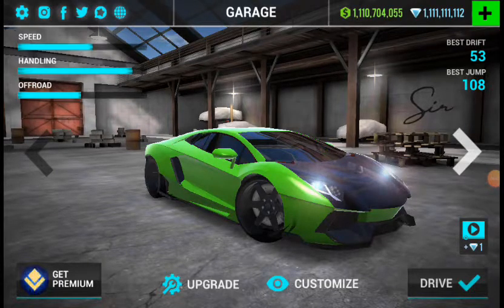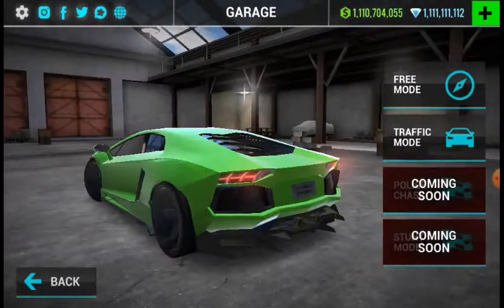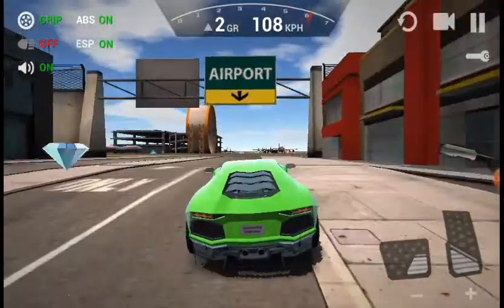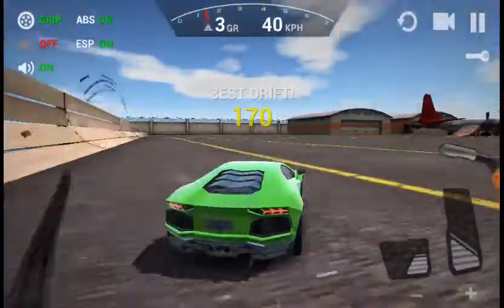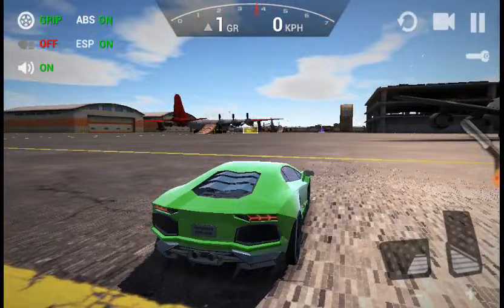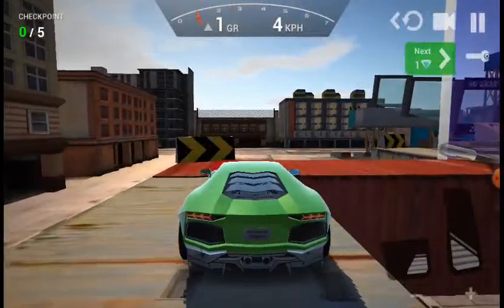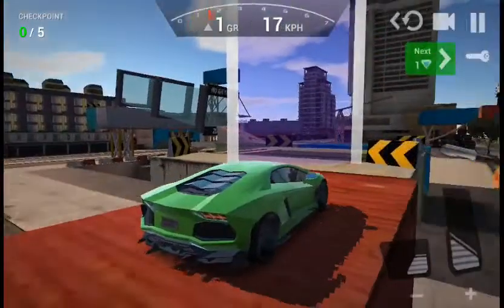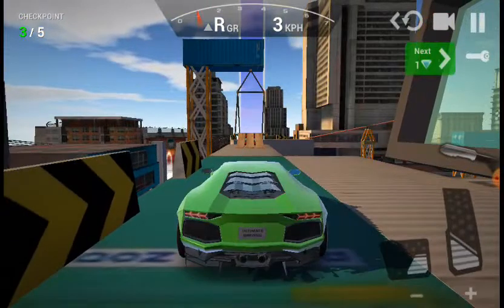Playing Ultimate Driving Simulator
This is the far most my favorite game on android .

And suggest me some fun game on android. avi JOIE